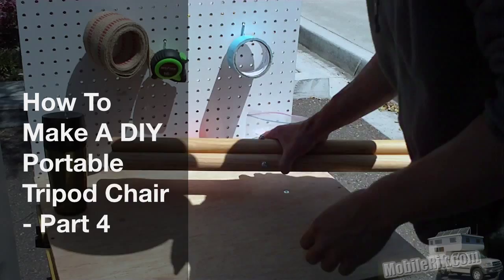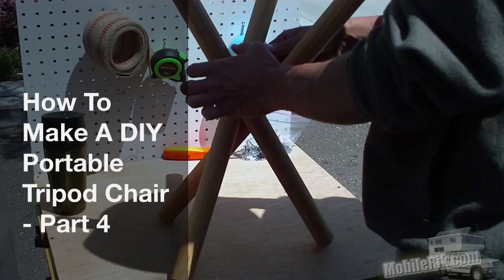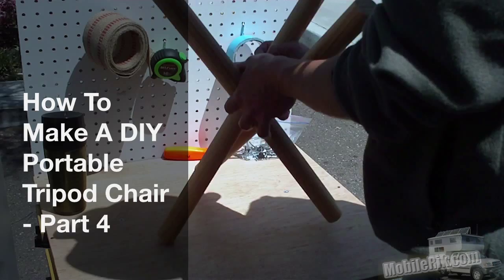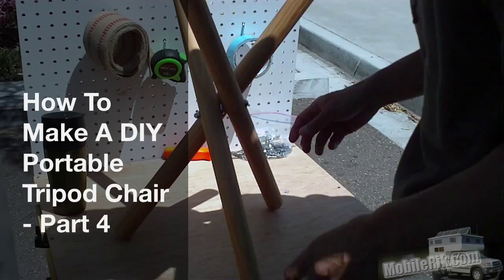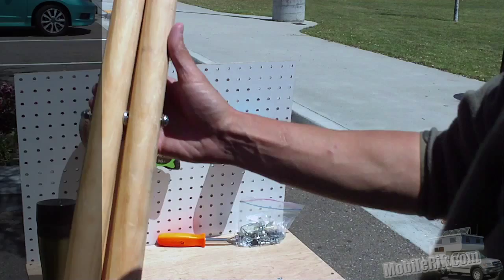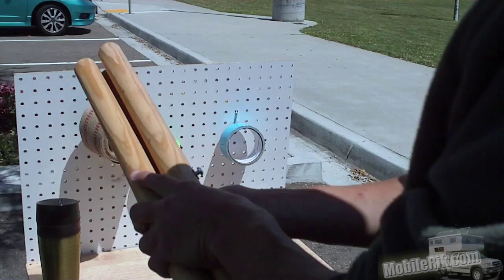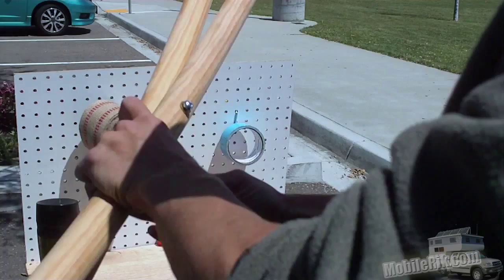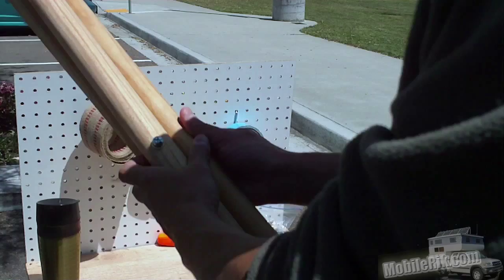How To Make A Portable DIY Tripod Camping Stool - Part 4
- Living Off The Grid In A DIY Truck Camper

So it turned out that once I finished my Mobile Workbench, I realized I didn't have a proper portable stool to sit on! So I immediately had to make one.

I got the bulk of the design for this stool from an excellent tutorial by Matt Pierce from Design*Sponge. (I've included a link at the bottom.) The major change for my version was to replace the (very fancy) leather seat with one that was not just cheaper, but not-animal-based. After a bit of searching, I eventually found a product called "jute webbing" at Joann Fabric for just 75 cents/yard!

After using for a few weeks with the Mobile Workbench, I love it! It's a lot more comfortable than you'd think it would be, and it's really handy and takes up very little space in the DIY Truck Camper.